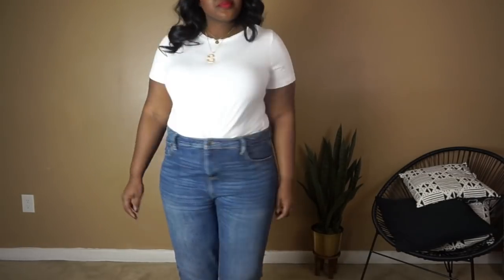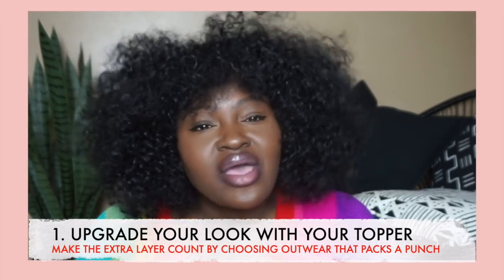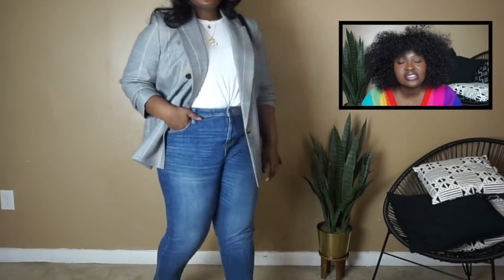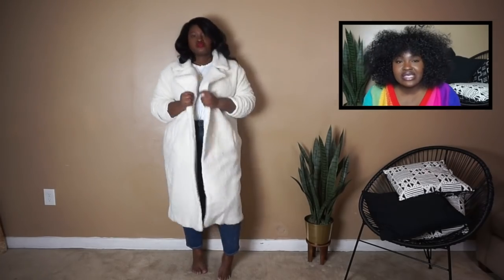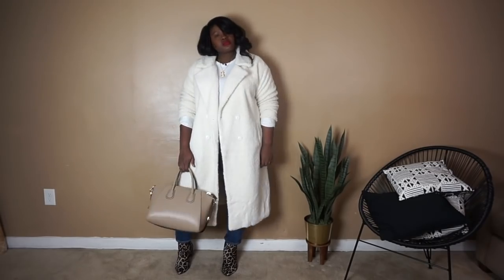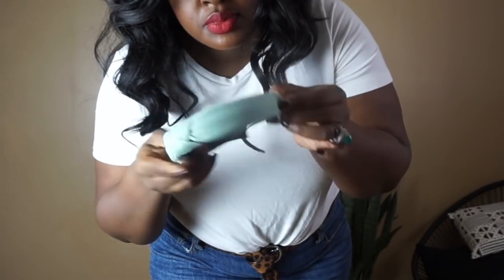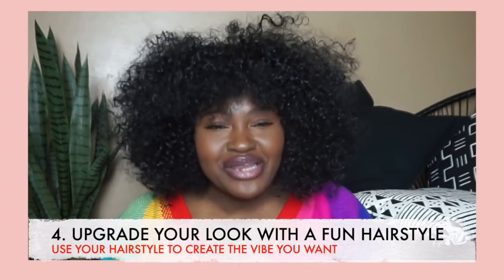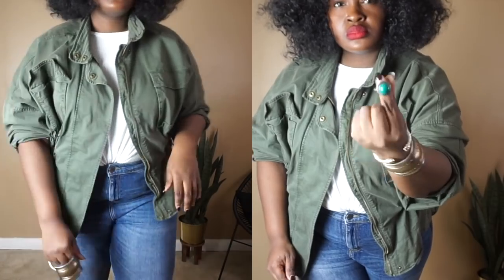HOW TO LOOK GOOD IN JEANS & A TEE NOW & LATER I WINTER TO SPRING OUTFITS I CURVY PLUS SIZE FASHION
Hi Chicsters,
today's video is a styling video essentially a plussize / curvy lookbook that's all about wardrobe basics. SPRING is almost here so I figured I'd create a transitional lookbook ft a combo we all wear jeans and a Tee. In this video I'm sharing ways you can wear this go to look now and later! Just in case you need some outfit inspo to take you into spring. These looks incorporate the tips & tricks I use to come up with foolproof chic outfit combos. If you are looking for easy to recreate looks that go from winter to spring then this is the video for you. You can shop your closet for similar pieces or scroll down for LINKS to SHOP.

▶️DETAILS

White T Shirt Target
Target Jeans
Plaid Blazer Macys // similar only $10
Bag Amazon
white kitten heel mules

Teddy coat Missguided sz 18
Target Jeans
Chelsea Boots
Bag Amazon

Belt Asos ON SALE
Target Jeans
Bag Forever 21
Espedrille Asos

Target Jeans
Jewelry Old Forever21
Cargo Jacket Gap
Sneakers Target

HEIGHT
5'7

MEASUREMENTS
Hips 52
waist 42
bust 45

ON ME
Top
Hair
Accessories

MAKE UP
Face:
10$ Brush Set

Lips

MUSIC